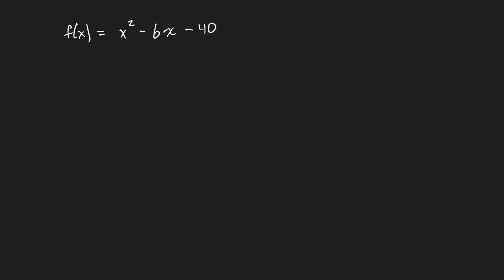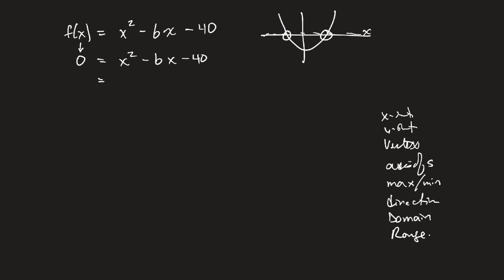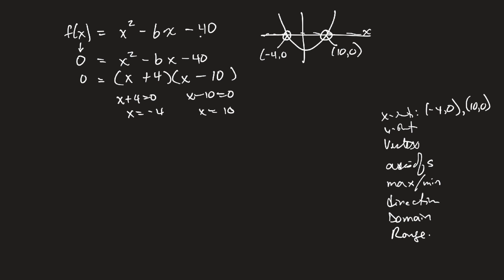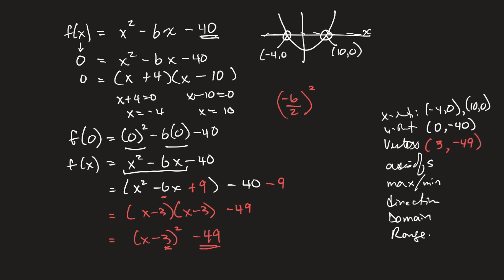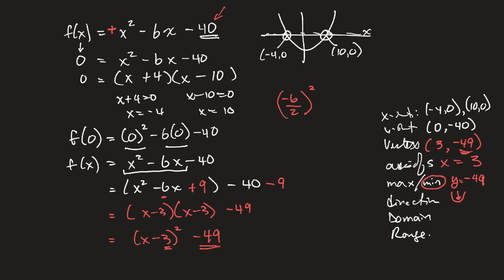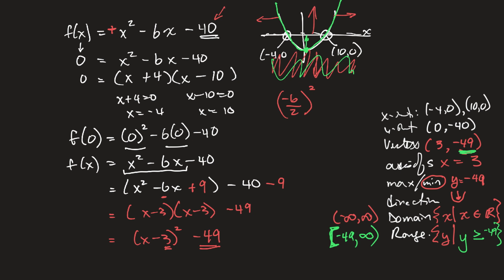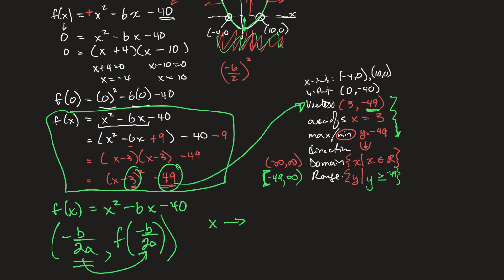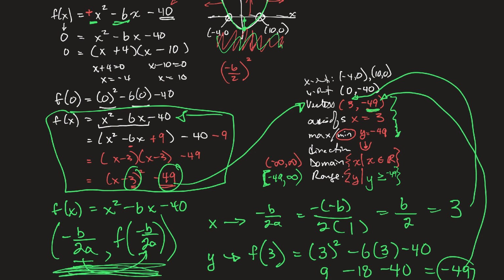21fl mth0032 quadratic properties.mp4